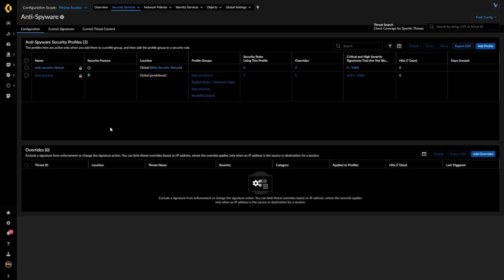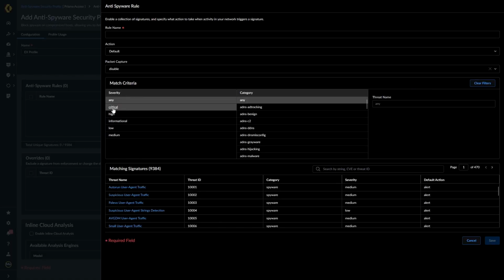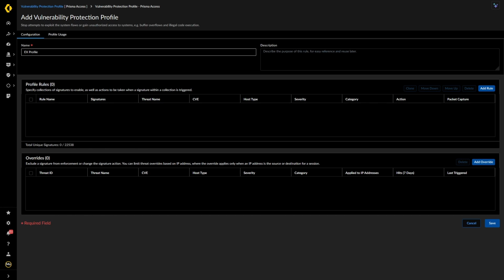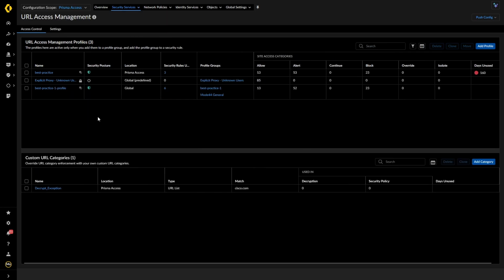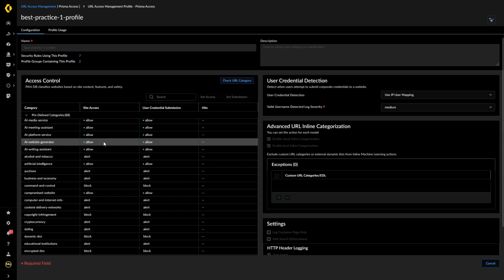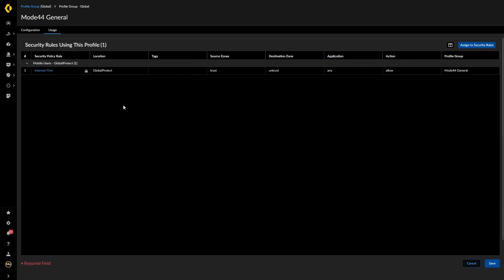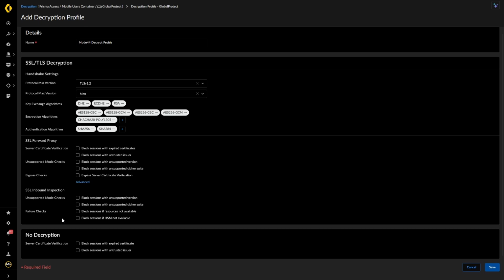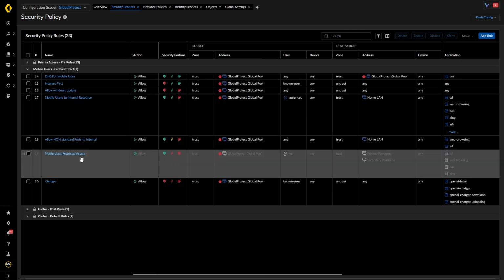Palo Alto Networks | SCM | Build Security Profiles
Security profiles are the way we allow but inspect traffic, added at the end of the security policy with an allow action they contain the Vulnerability Protection, Anti-Virus, Anti-Spyware and Wildfire configurations for that traffic, here we go over where these things can be found in Strata Cloud Manager, and how we add them to the Security Policies.